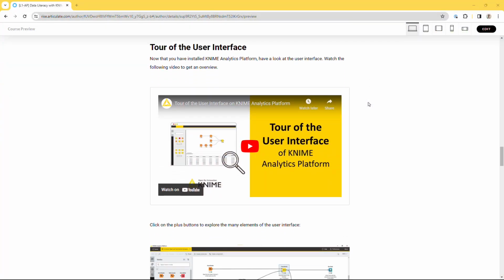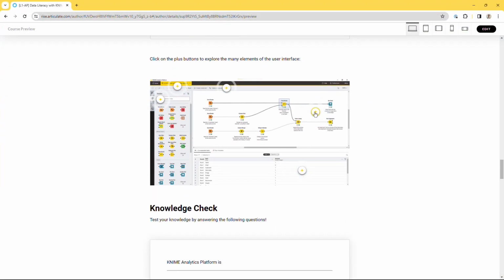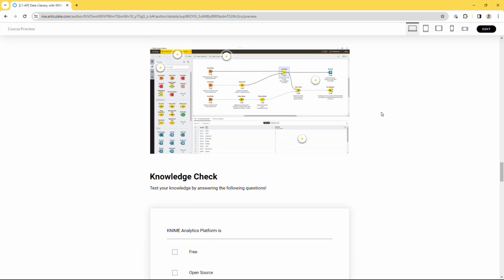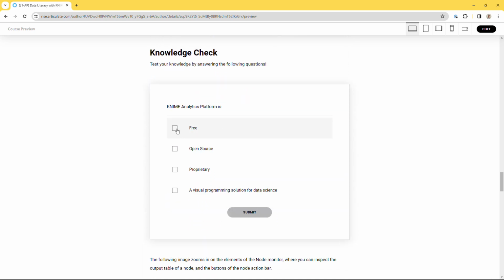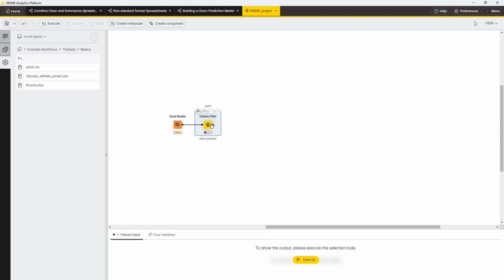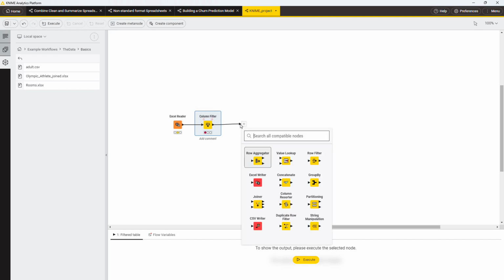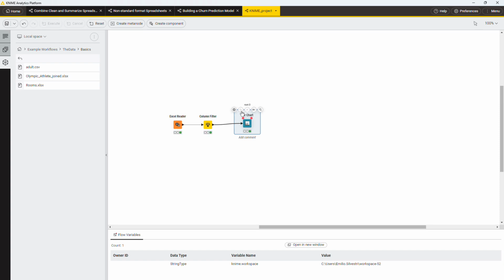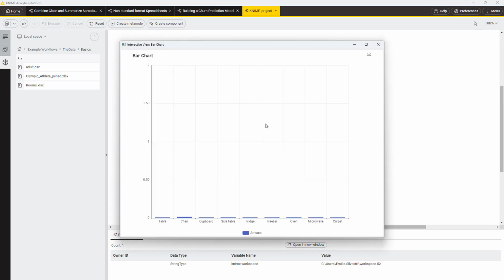Course Preview: Data Literacy with KNIME Analytics Platform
🚀Enroll in the L1-AP: Data Literacy with KNIME Analytics Platform course for free (requires login)

This course is designed for those who are just starting their data analytics or data science journey with KNIME Analytics Platform. The course focuses on processing data from different sources and presenting insights in various forms. The course dives into data cleaning and aggregation, using methods such as advanced filtering, concatenating, joining, pivoting, and grouping. In addition, the course also covers topics such as data visualization, dashboards, and reporting to showcase findings from your data. With all of this, you will be able to get your data into the right shape to generate insights quickly.